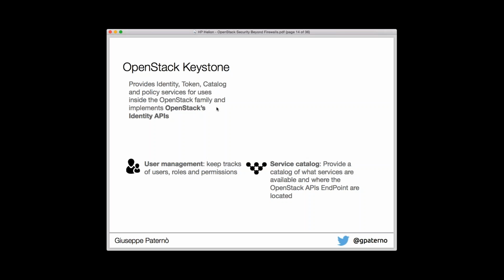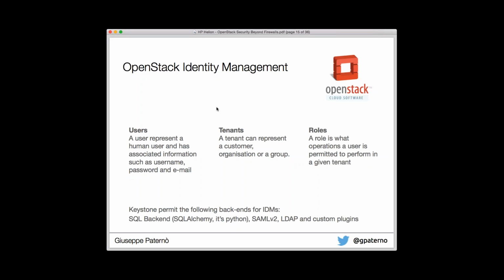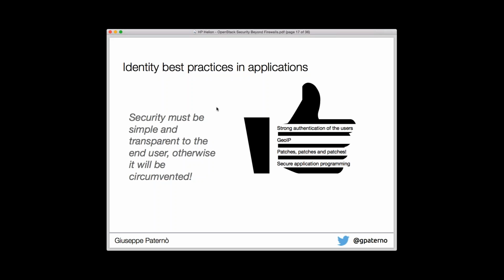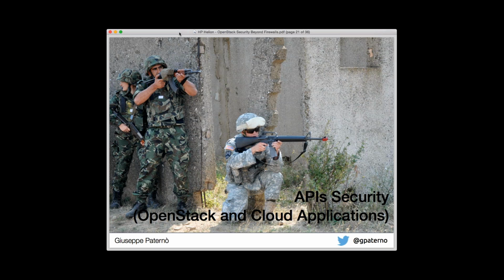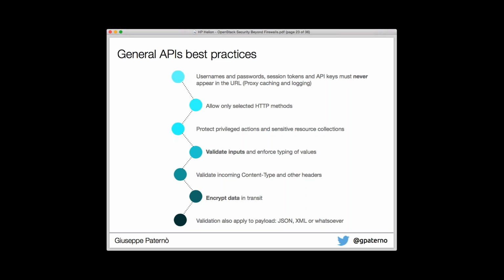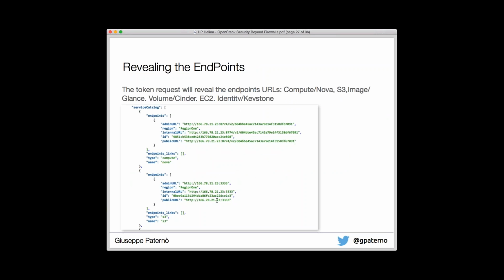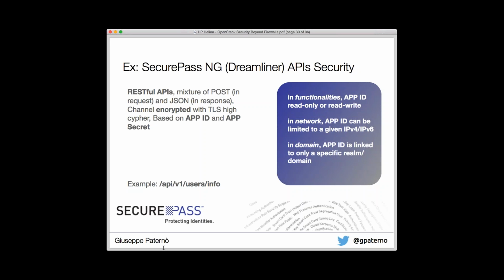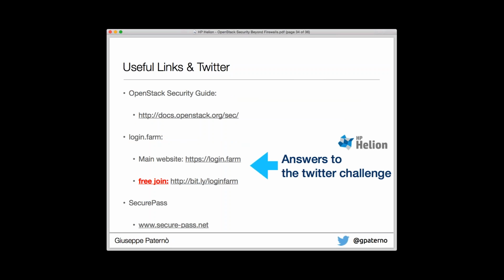HP Helion Webinar #5 OpenStack Security Beyond Firewalls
Connect with BeMyApp online...